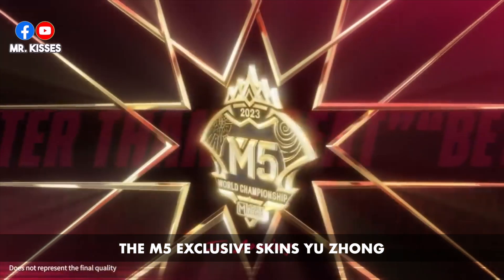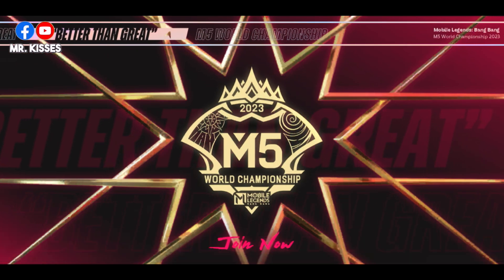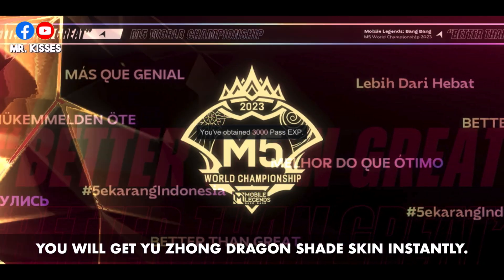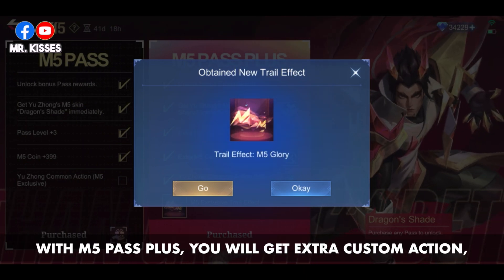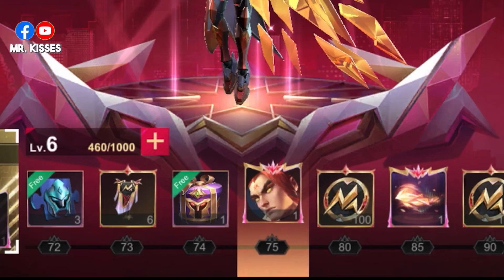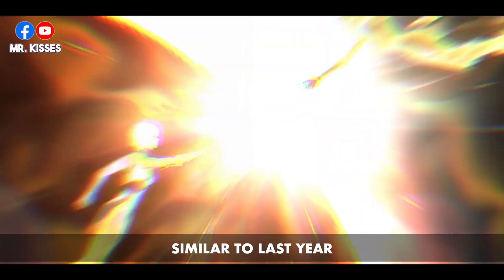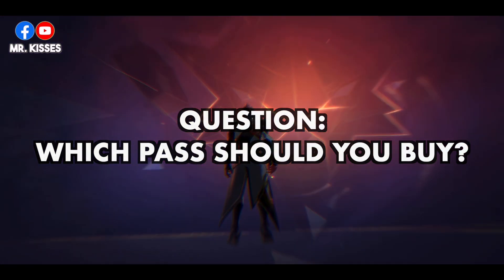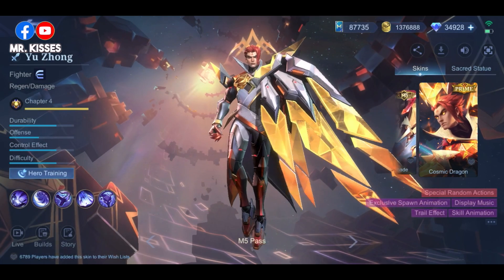M5 PASS OR M5 PASS PLUS? WHICH ONE TO BUY? HOW TO GET BOTH YU ZHONG'S M5 AND M5 PRIME SKIN? - MLBB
In this video, I show you the difference between M5 Pass and M5 Pass Plus to help you decide which one is the best pass to purchase for the M5 event.

You can get Yu Zhong M5 Dragon Shade skin, M5 Prime Cosmic Dragon skin, and Kimmy Rising Nova skin for free in the M5 event.

Questions you may asked:
1. How to get Yu Zhong M5 skin Dragon Shade?
2. How to get Yu Zhong M5 Prime skin Cosmic Dragon?
3. How to get Yu Zhong M5 Figurine?
4. How to get Kimmy Rising Nova skin for free?
5. How to get M5 Exclusive trail effect?